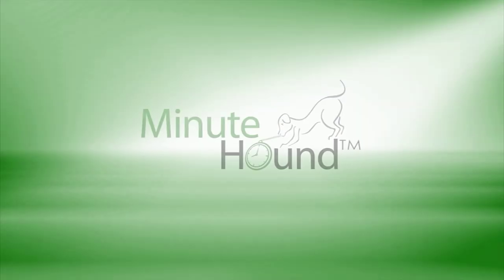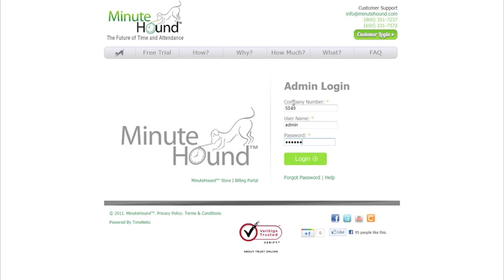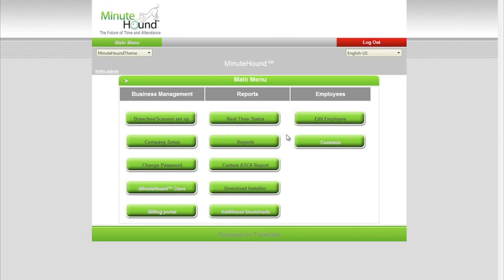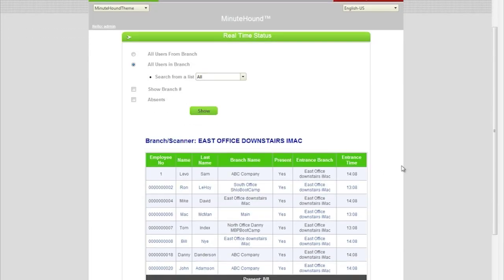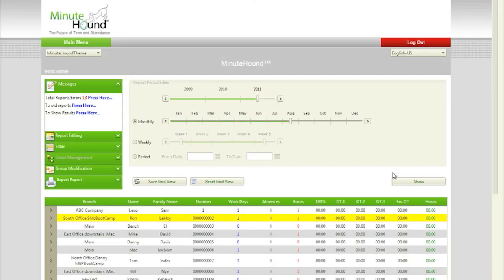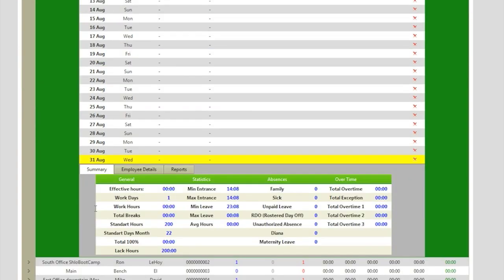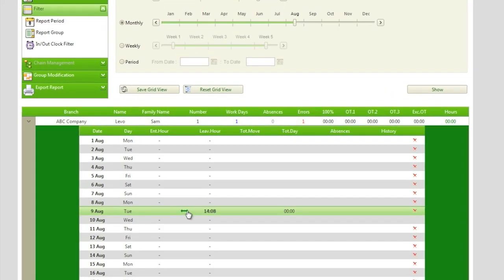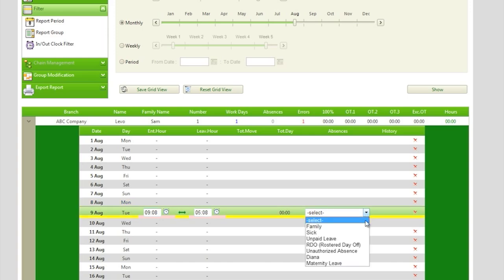MinuteHound-Time-Clock-Software-Online-Reports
The MinuteHound Time Clock Software has the most advanced reports in the industry.
For a brief overview watch this video.